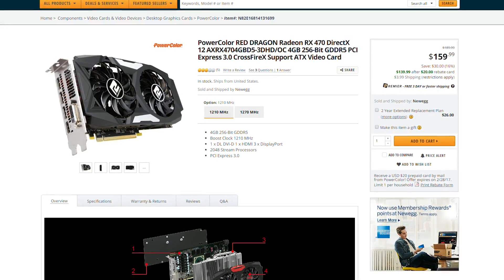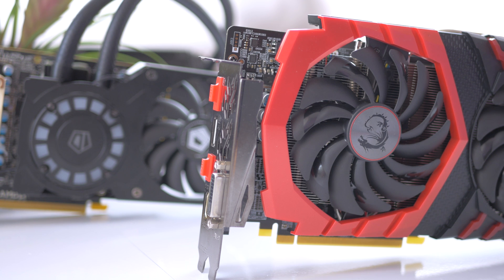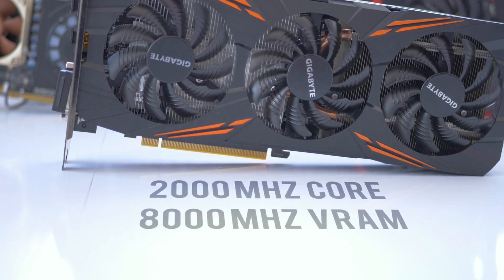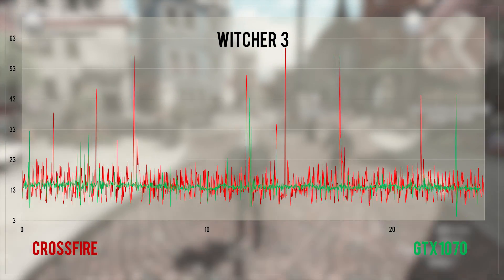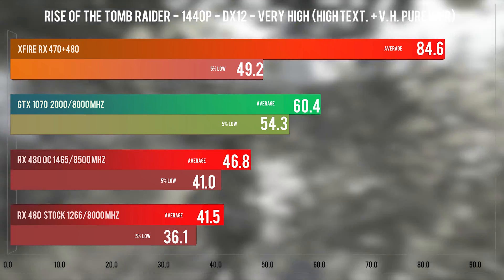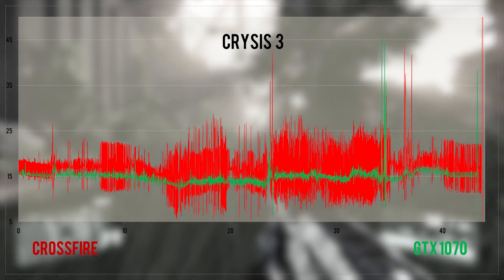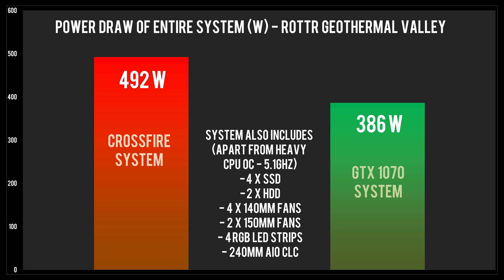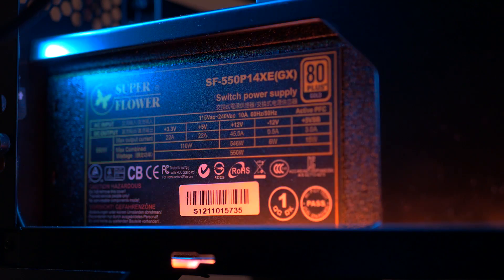Why you'd CROSSFIRE an RX 480 with an RX 470...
Ever thought of Crossfiring an RX 480 with an RX 470? Well, it's not such a bad idea, but not a stellar one either. Check out how this combo fairs against a single GTX 1070. If you like the video, make sure to thumbs up and share it!